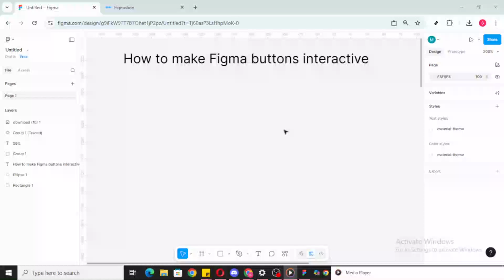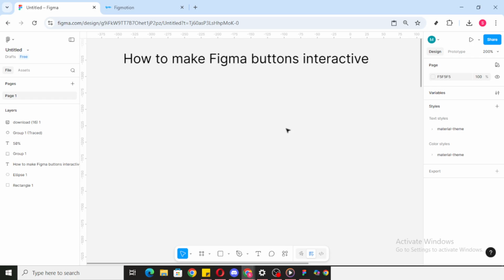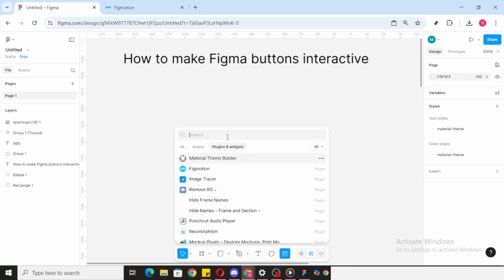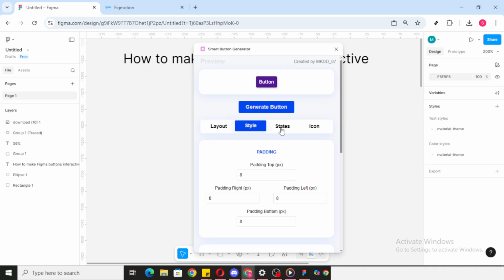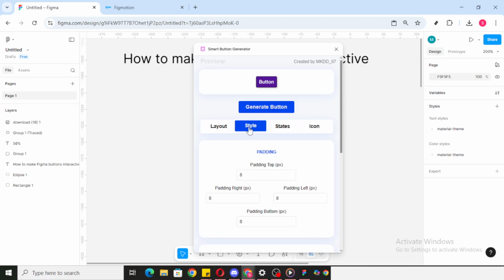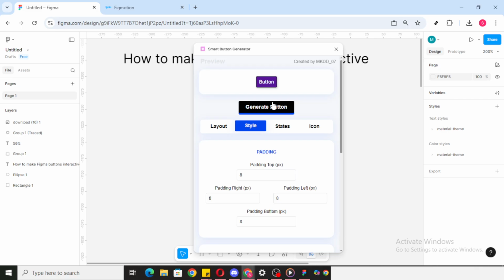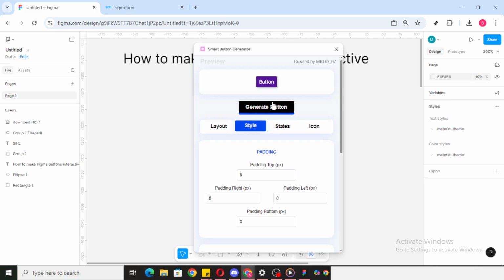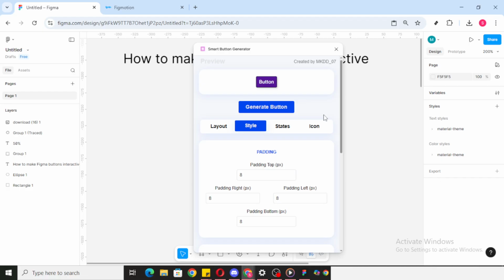How to make Figma buttons interactive (full guide)